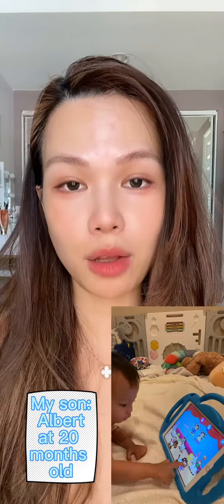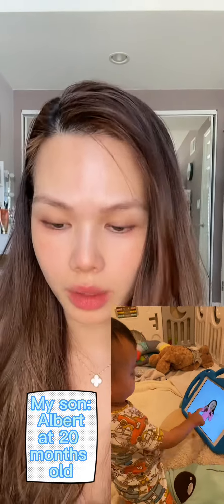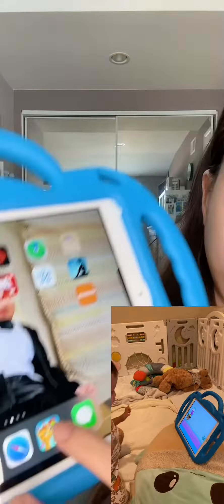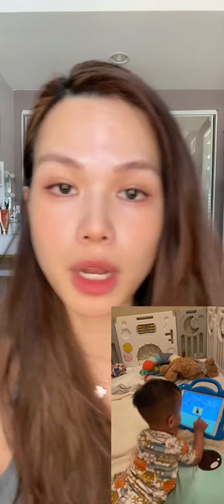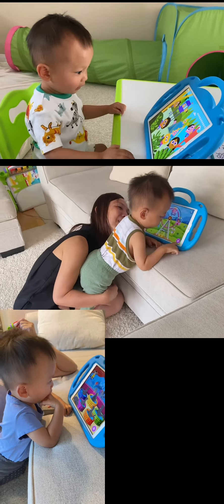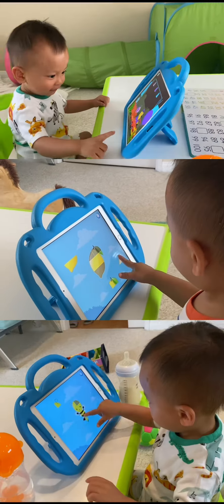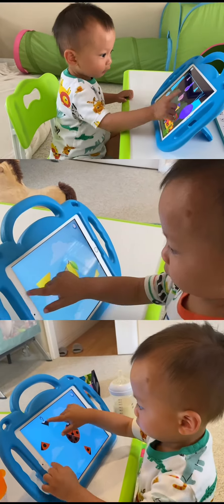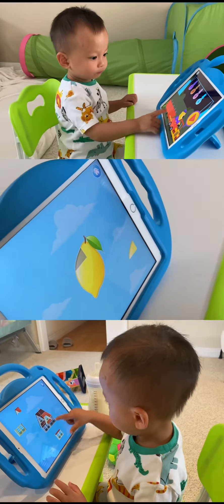How to make your toddler speak around 15-18 months old. Toddler game benefits, ipad introduction.